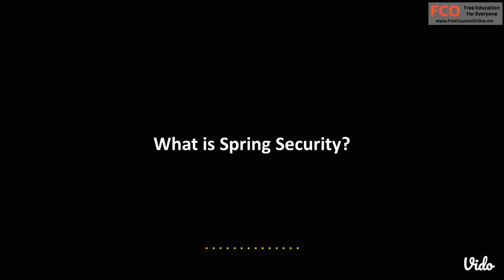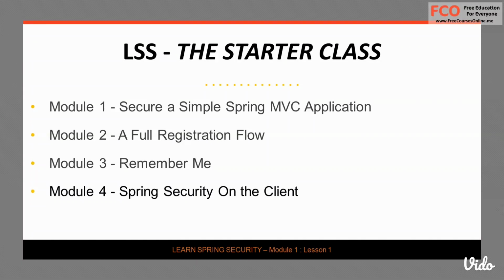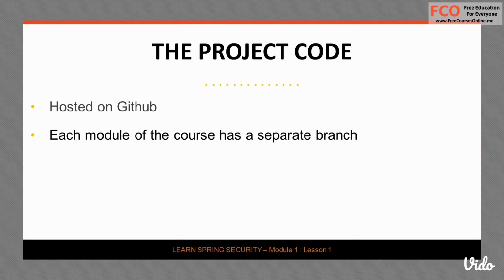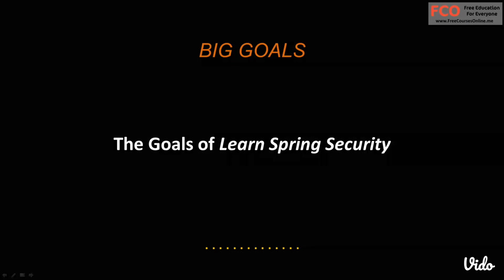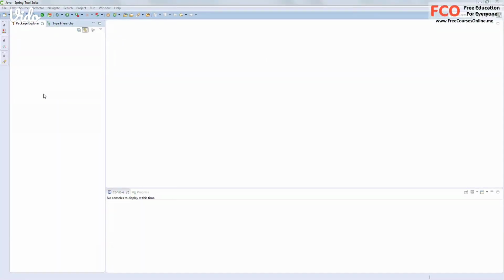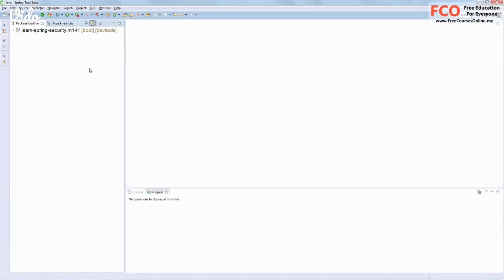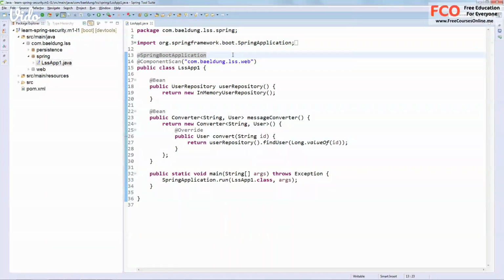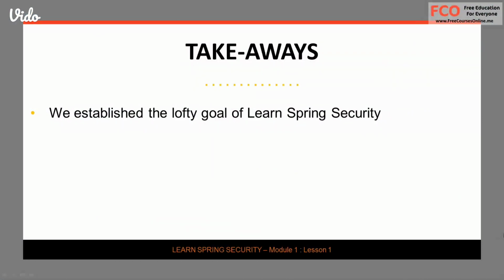Intro to Spring security#love#like#duet#mk#funny